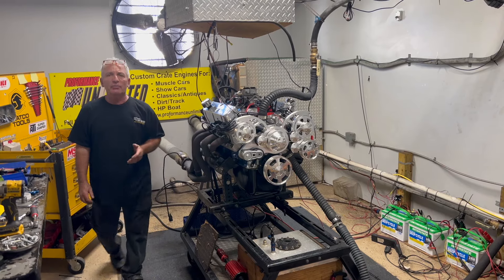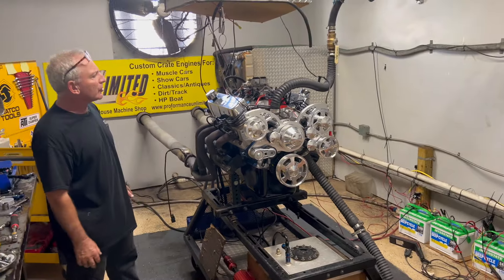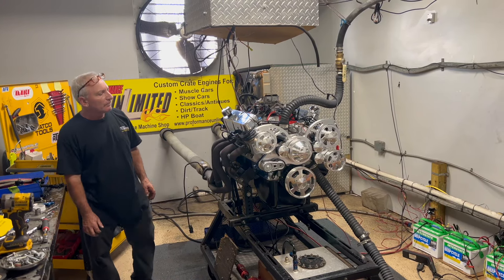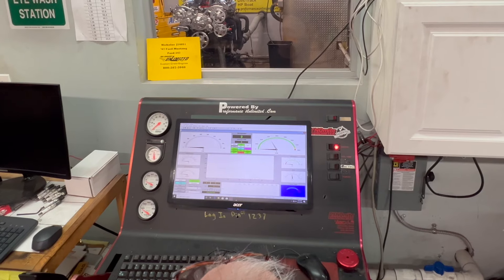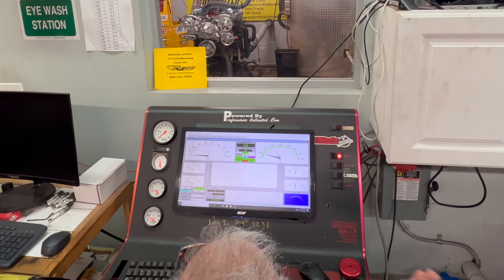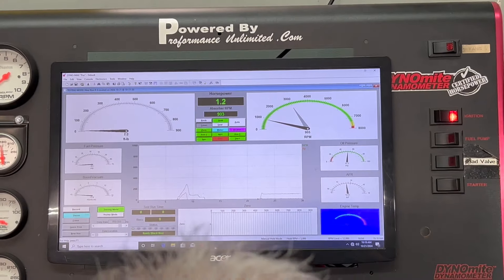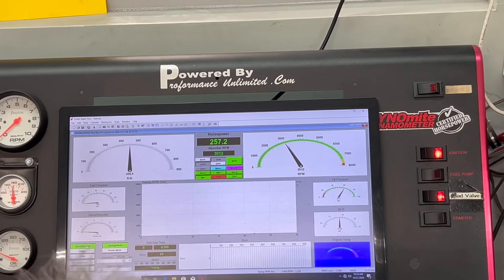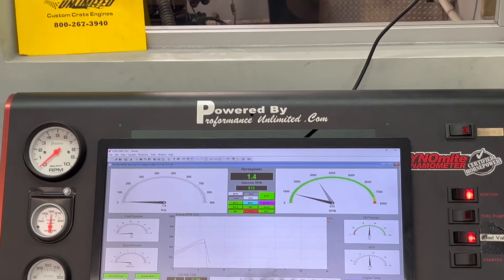347CI Small Block Ford Stroker Crate Engine Dyno Test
Custom built Ford 347 with 425hp featuring a Holley 750cfm carburetor.  Engine will be installed into a '67 Mustang in Florida.  Engine produced 470hp and 480 ft lbs torque on our Land & Sea dyno.

Proformance Unlimited
Melbourne, FL